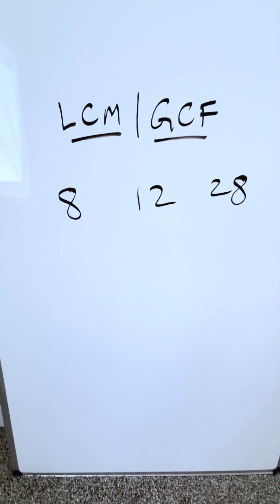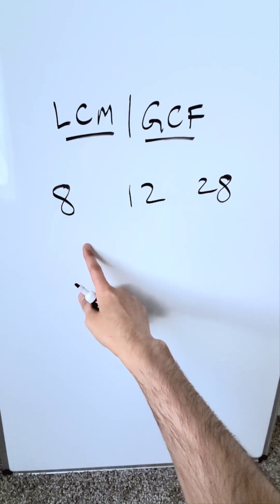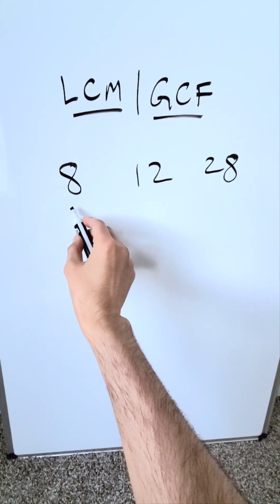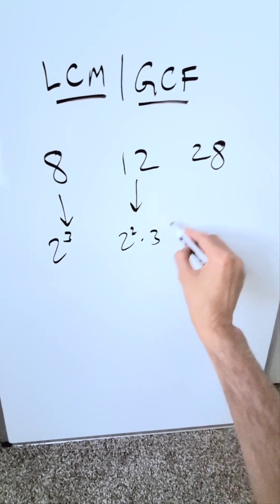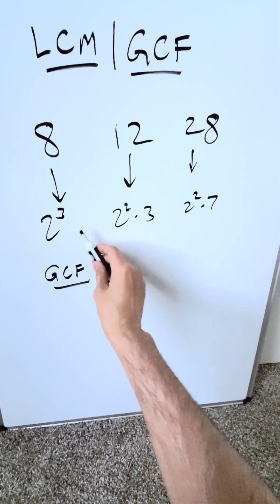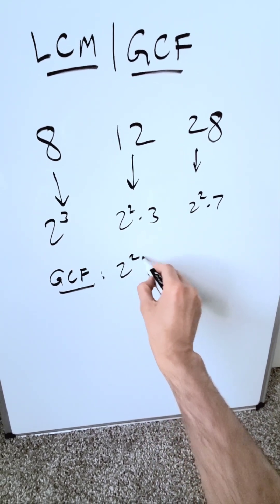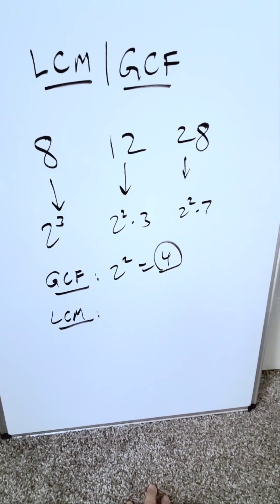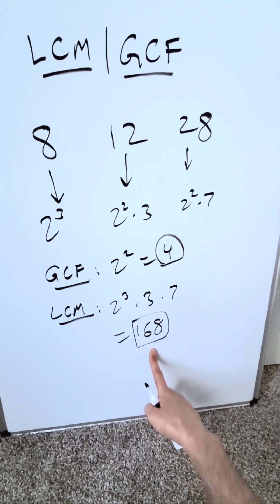GCF & LCM from 7th grade Math